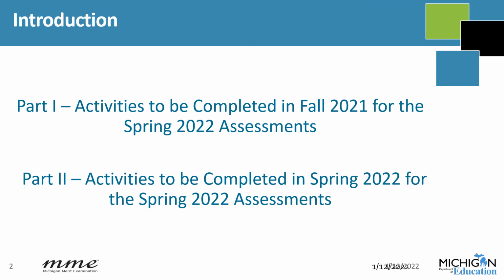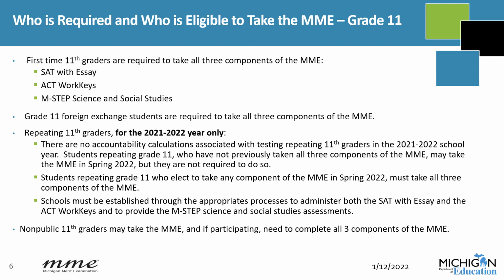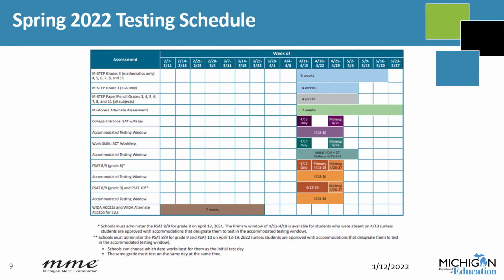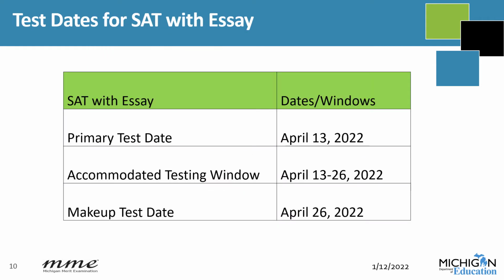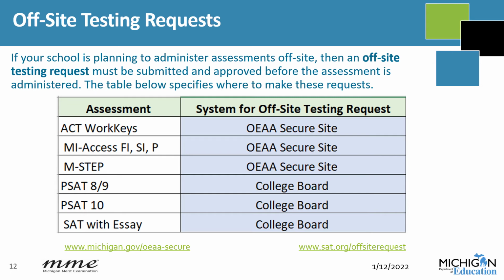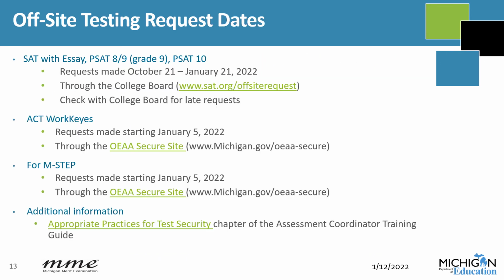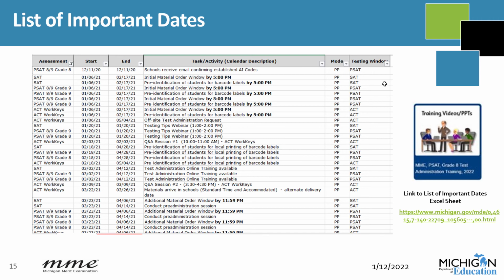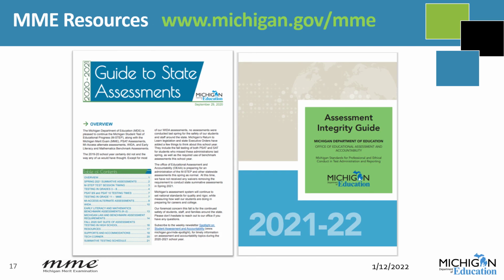Michigan Merit Exam and PSAT in High School Test Administration Training Part II